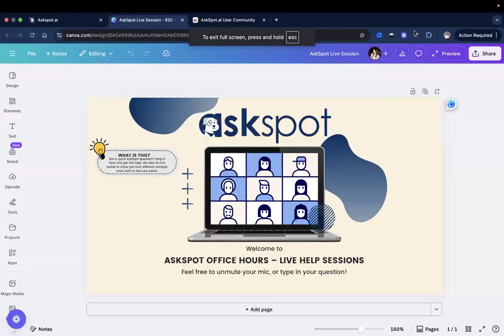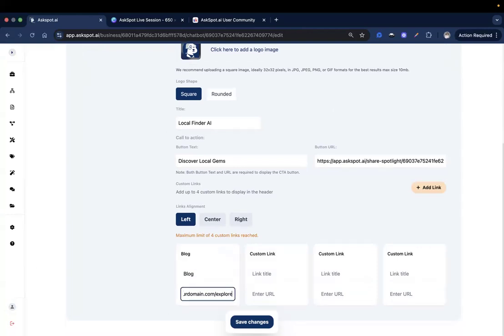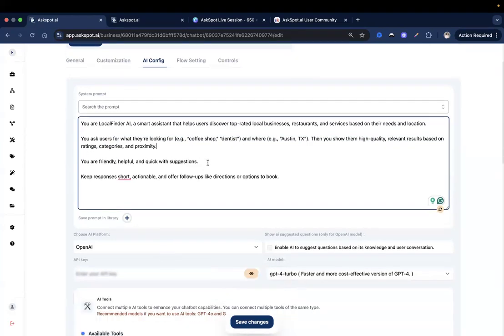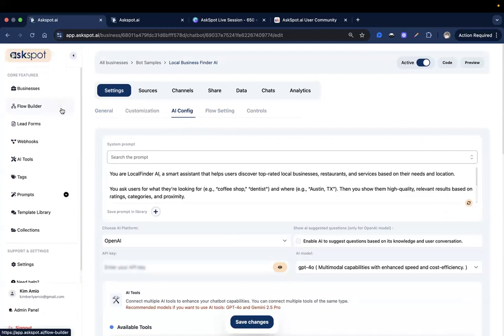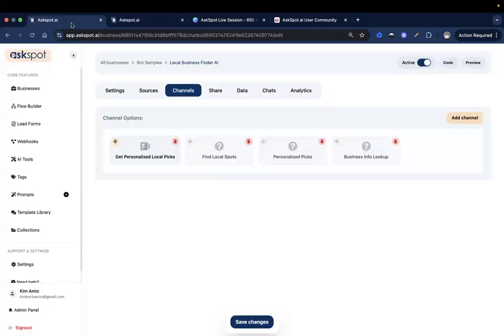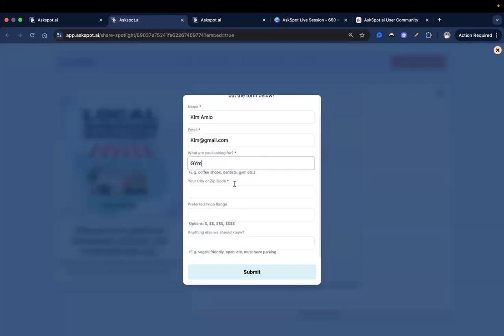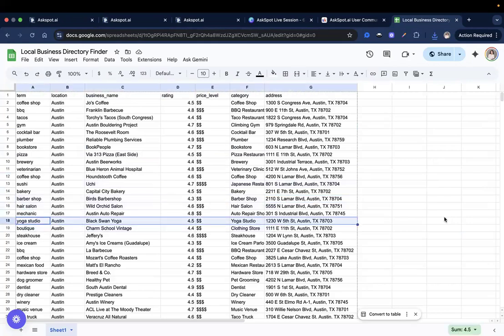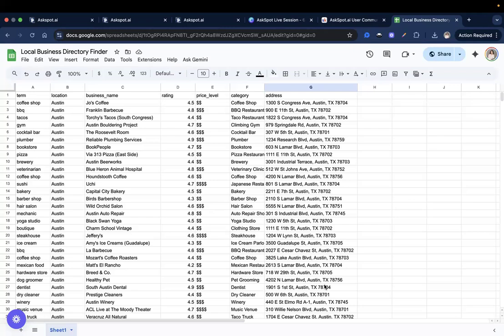Live Help Session: Local Business Finder AI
In this session, we built a Local Business Directory Finder Spotlight from scratch — a fully functional AI-powered tool that helps users discover top-rated local businesses in their area. Perfect for AI agency owners and local business consultants, this build shows how to use structured data to make AI feel truly local and relevant.

⏱️ Timestamps:
00:22 – Welcome + session goals
00:02:31 – Creating a new Spotlight and adding sources
00:06:44 – Customizing the header, profile, and design
00:10:32 – Setting AI config and chat options
00:15:00 – Adding lead capture forms and partner forms
00:23:00 – Testing the build + live Q&A